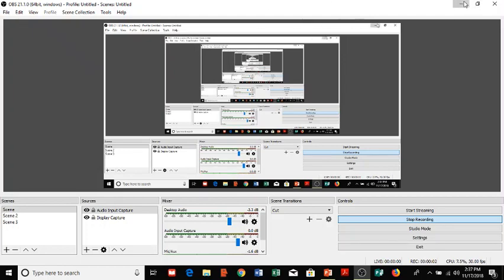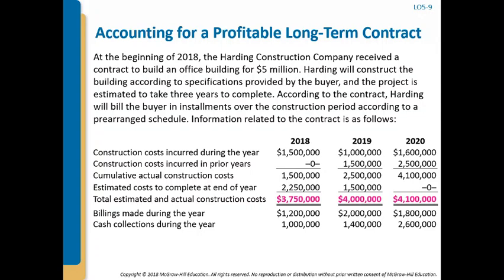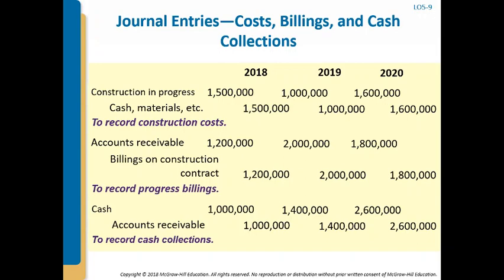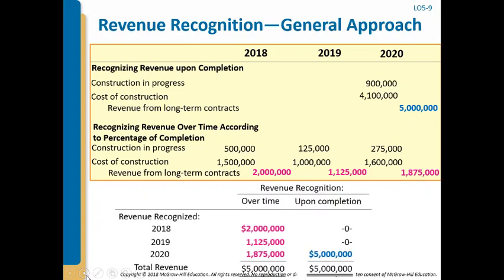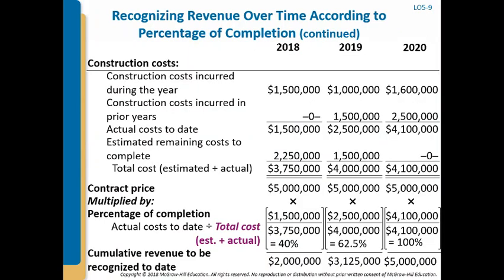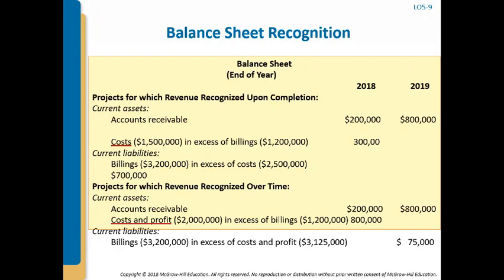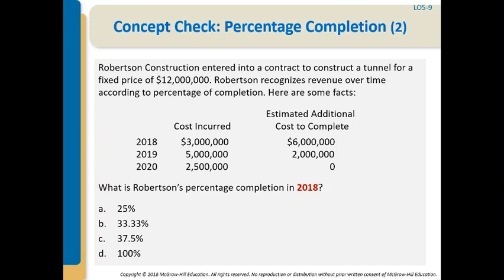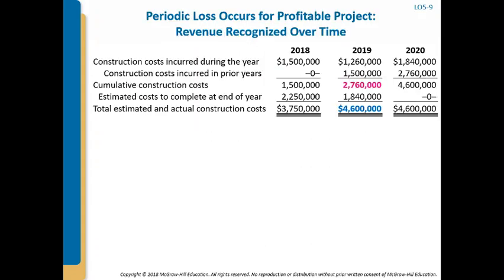Intermediate Acct. I